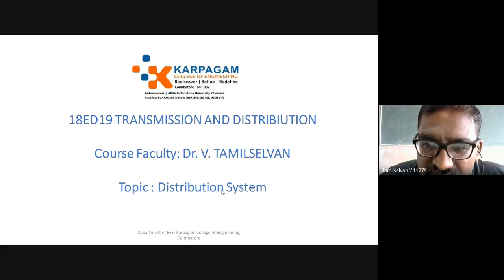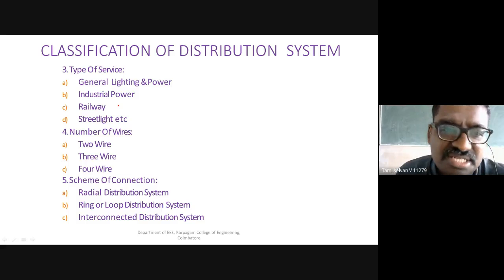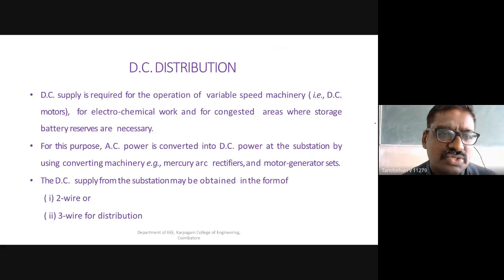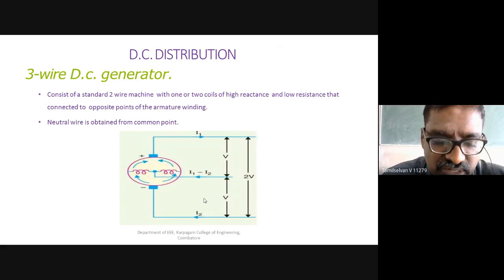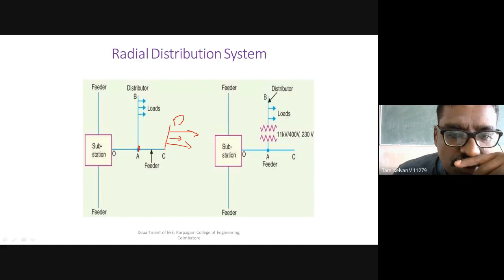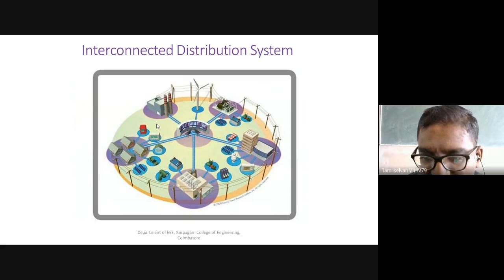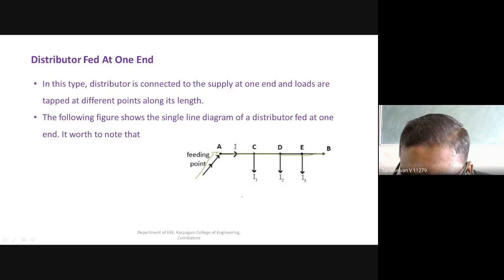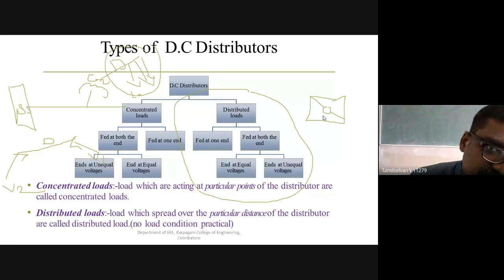18ED19 Distribution System S1